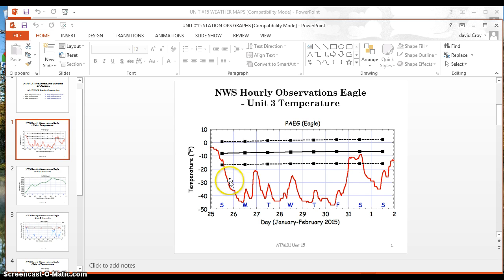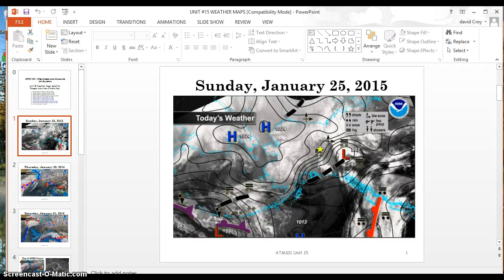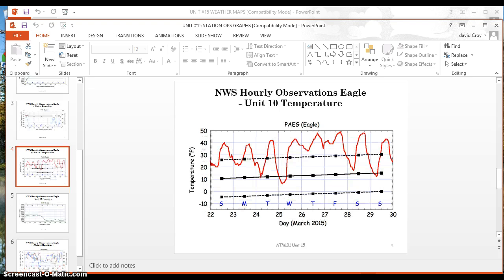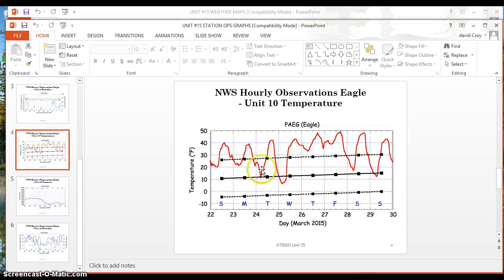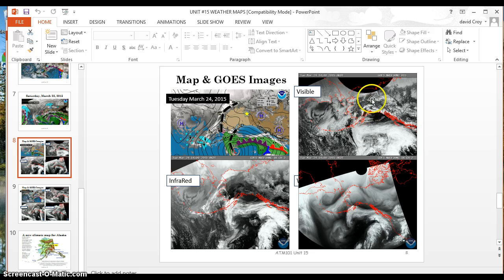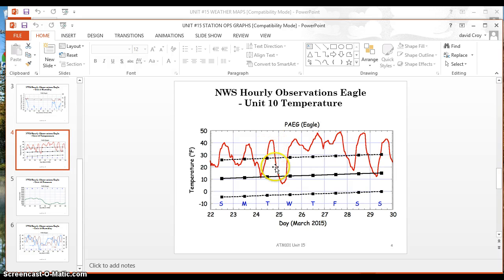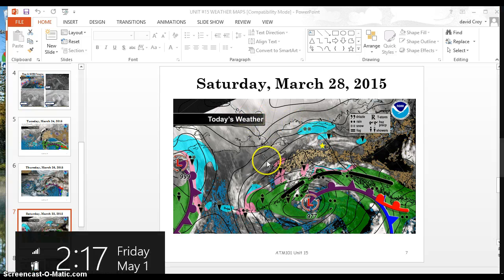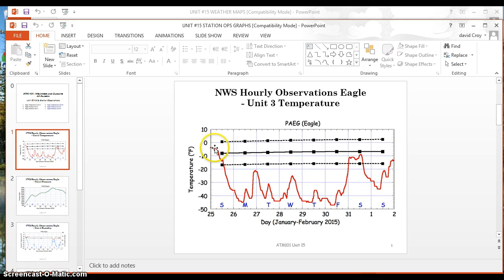My Screencast Scott Croy UNit 15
UNit 15 scott croy